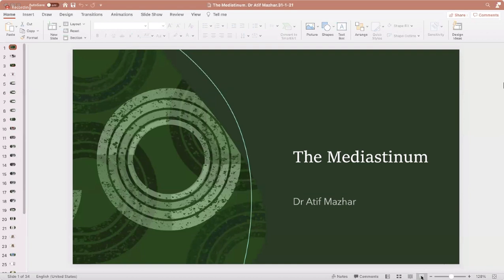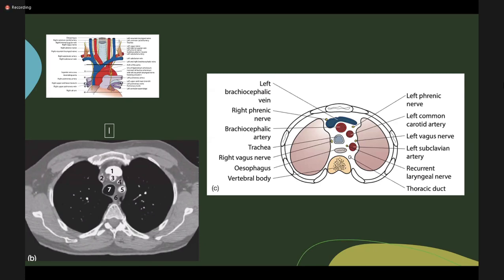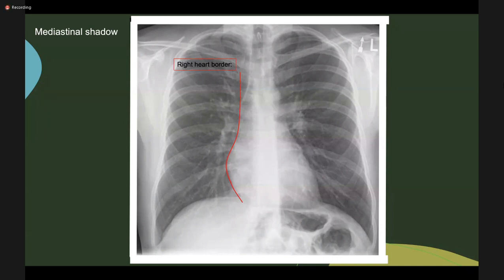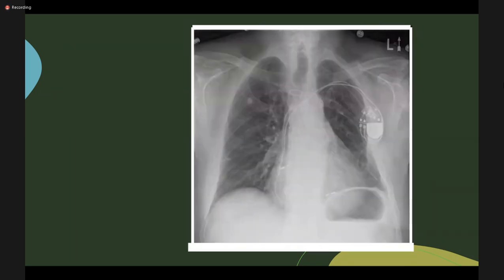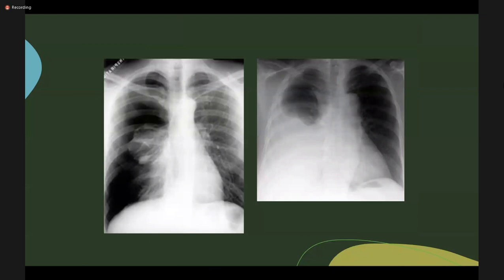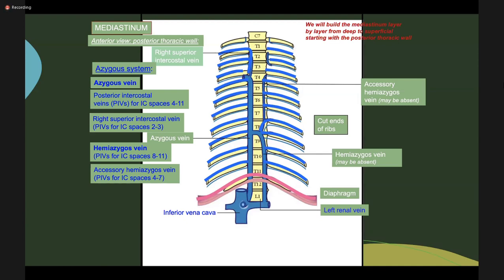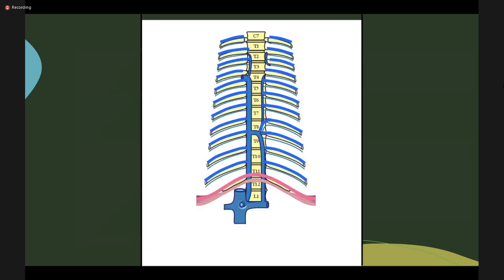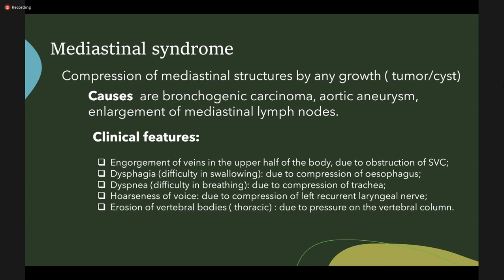The Mediastinum - Dr. Atif